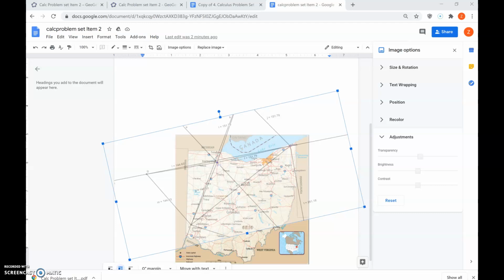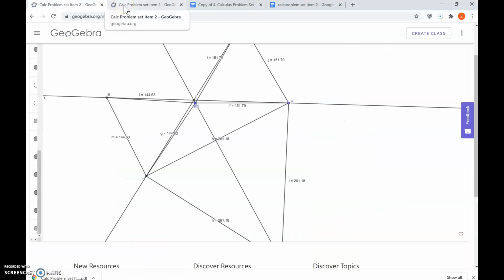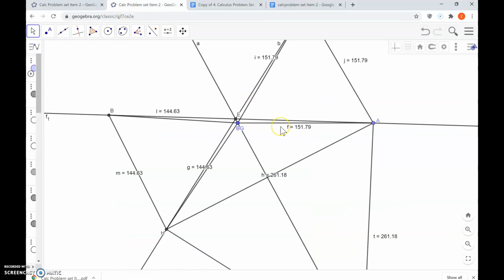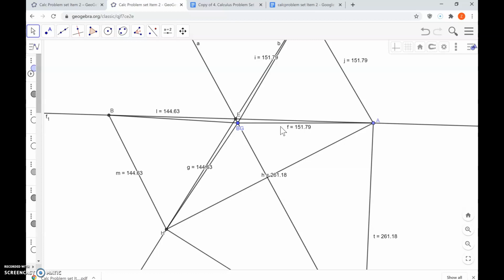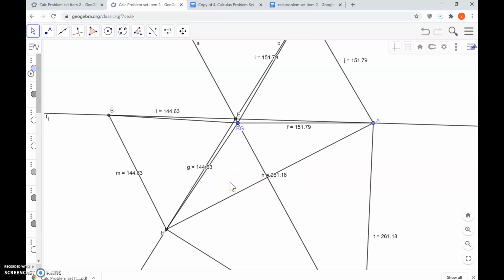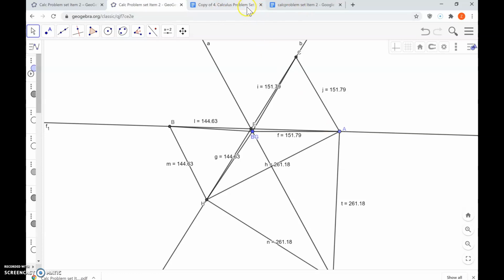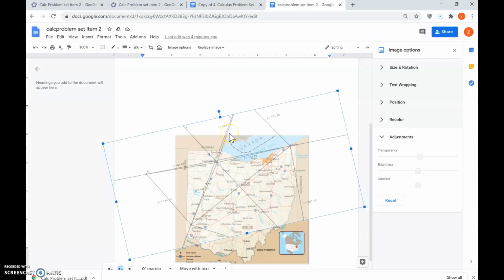Calc problem Set Item 2